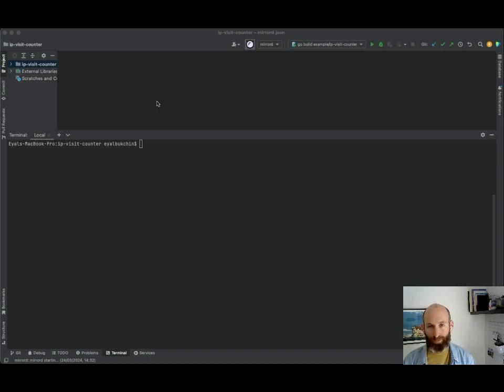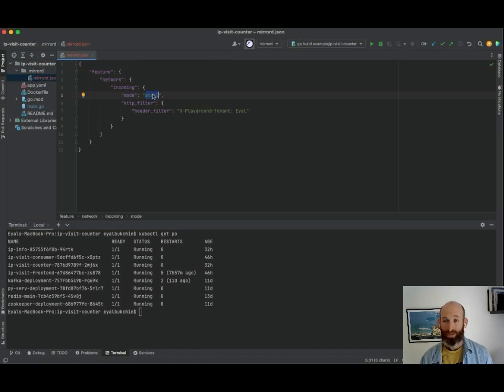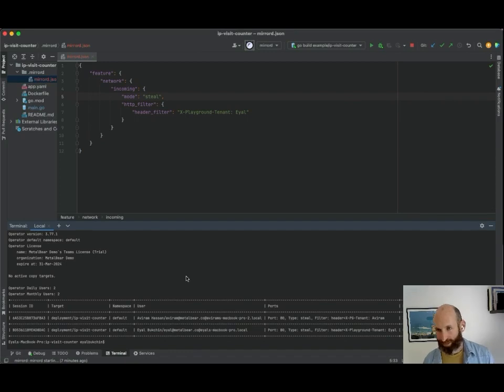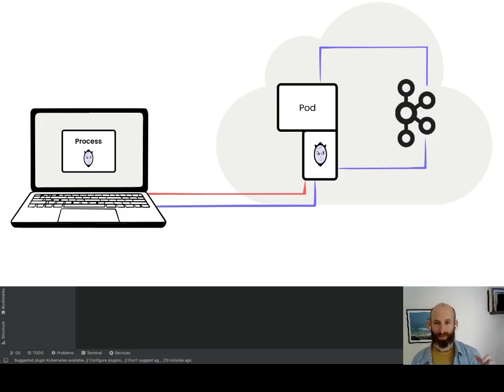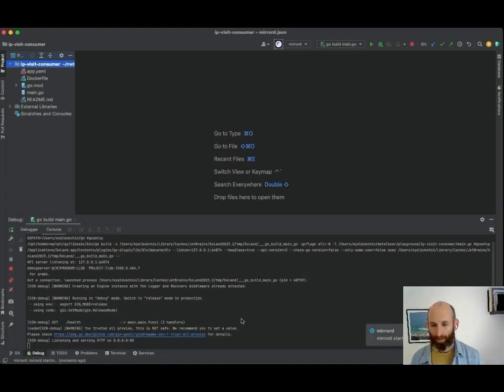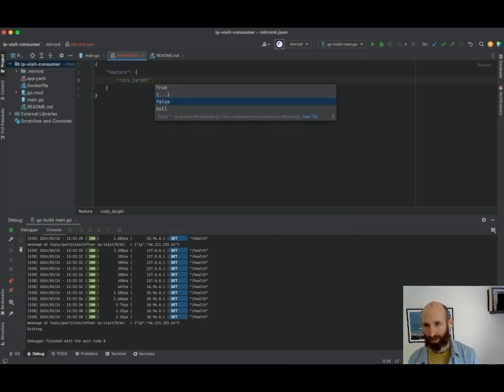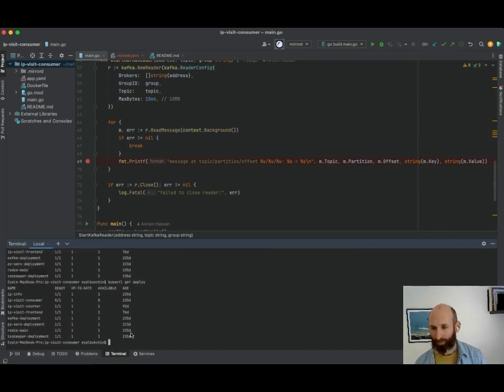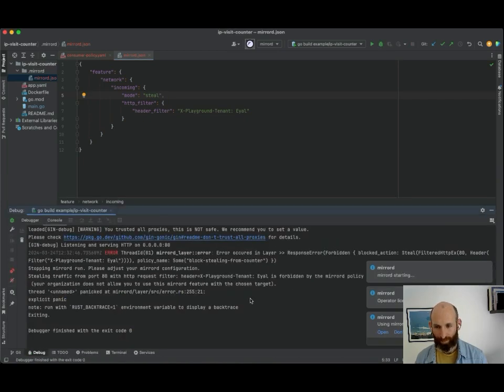Discover a new Kubernetes development experience with mirrord for Teams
In this demo we showcase the advanced functionality offered by mirrord for Teams. mirrord lets developers run local code in the context of their Kubernetes cluster, cutting down their dev cycle and reducing friction. mirrord for Teams is the commercial offering built on top of mirrord, which makes it ideal for teams of every size by adding collaboration, security, and management features.

🛠 Get Started with mirrord for Teams:
Unlock a faster, more efficient Kubernetes dev loop for your organization with mirrord for Teams.

Stay updated with the latest features, updates, and best practices by following our official channels:

⏰ Timecodes:
00:00 Introduction
00:38 Installing mirrord for Teams
01:54 Concurrent Work
04:21 Support for Queues (Copy + Replace)
08:35 mirrord Policies
10:14 Upcoming Feature: Queue Splitting
11:22 Summary

Enjoy exploring mirrord and happy coding! 🚀👩‍💻👨‍💻